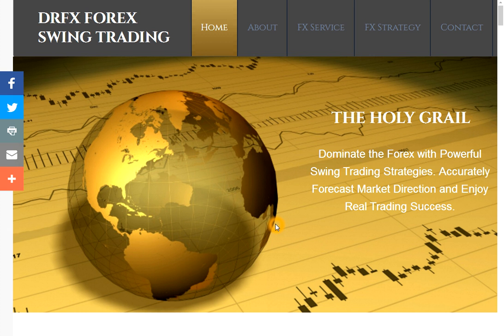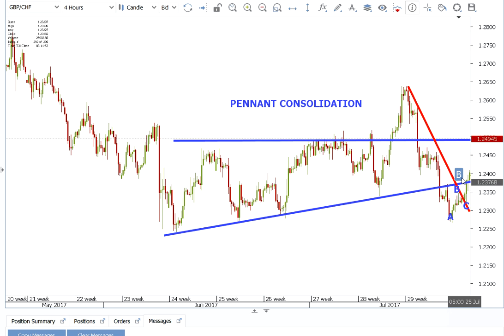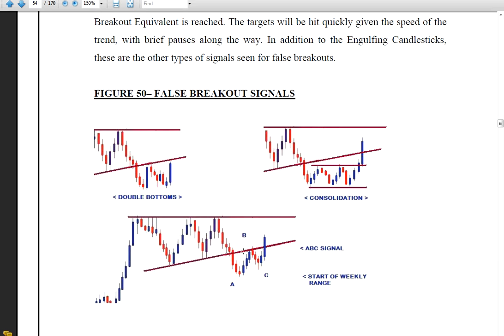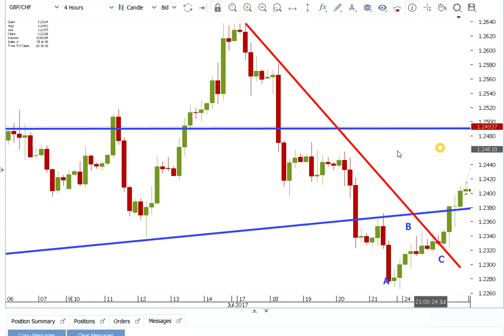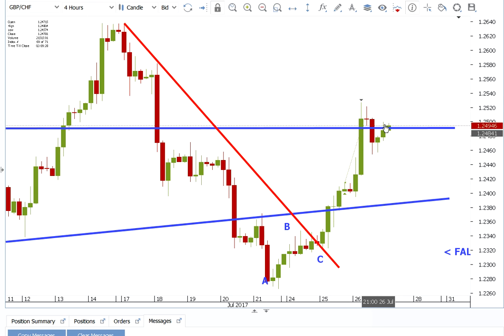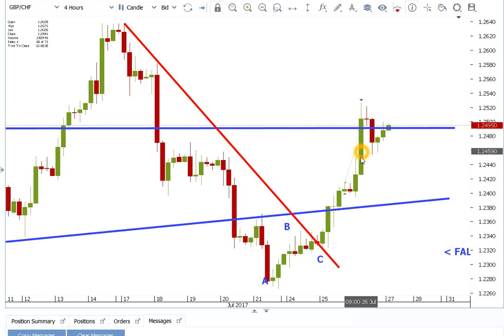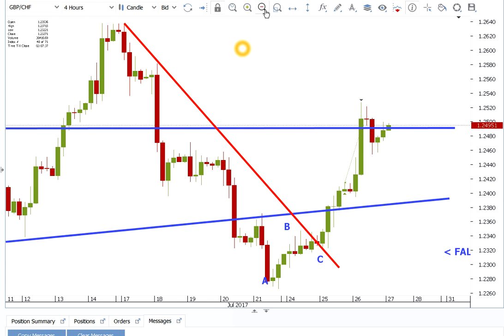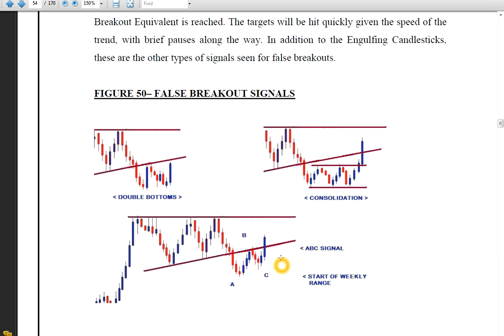AGGRESSIVE 75 PIPS ON GBP CHF REVERSAL JULY 27, 2017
This trade took advantage of the Sharp False Breakout Reversal on the 4H Chart. The ABC Signal was spotted and the Long Position opened as the pair headed back to Resistance.